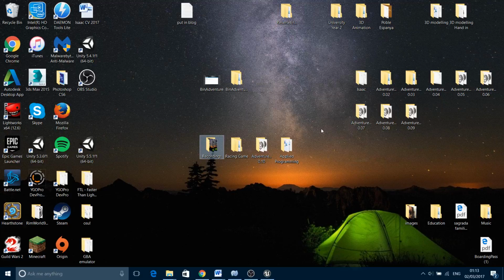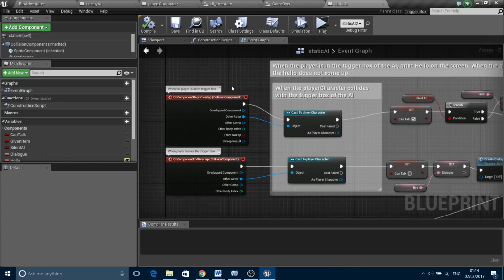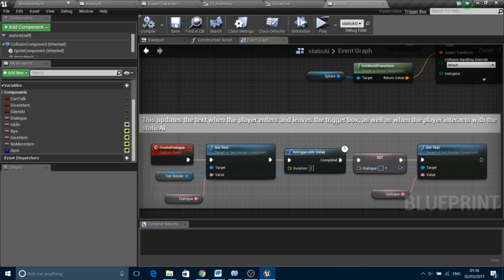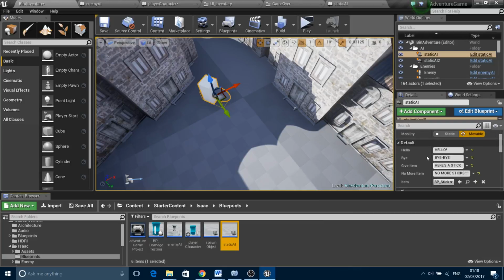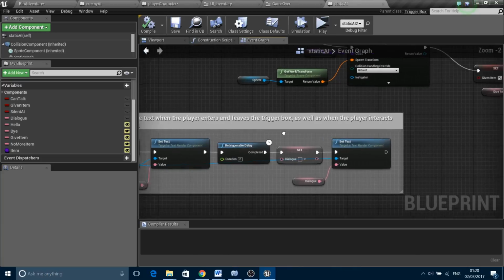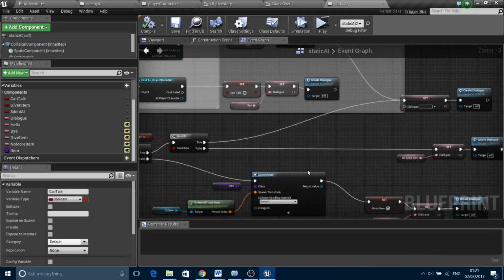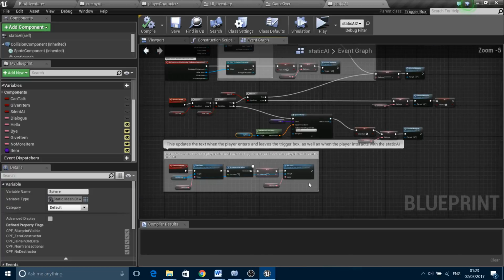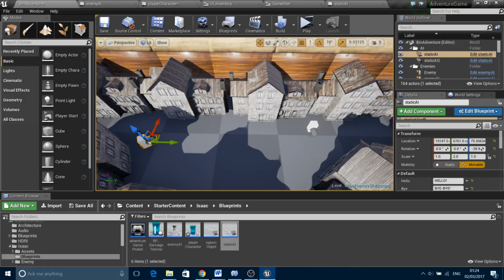Blog 9 - Static AI